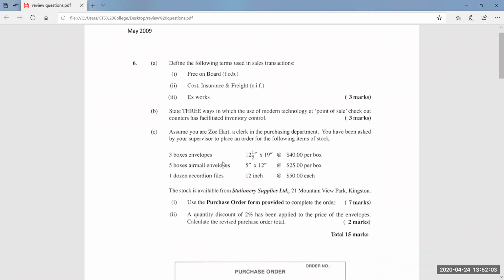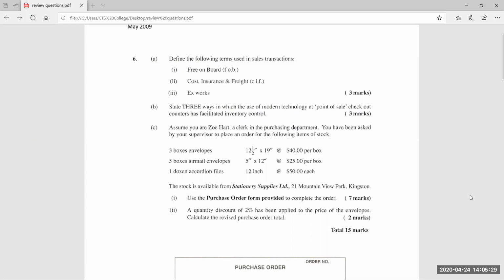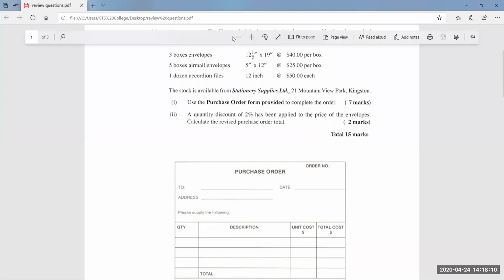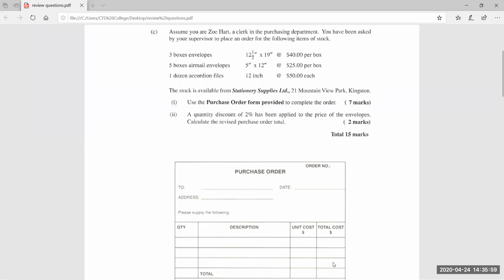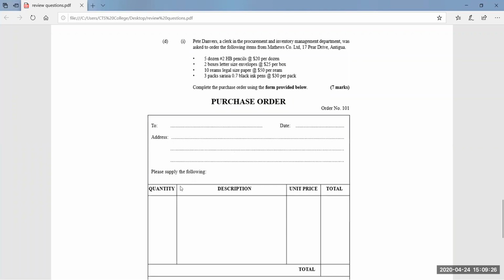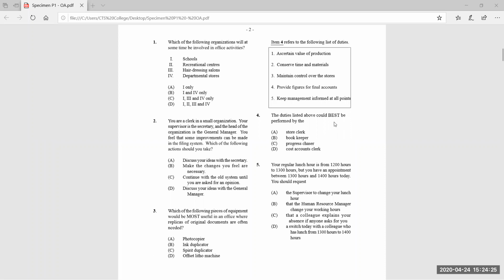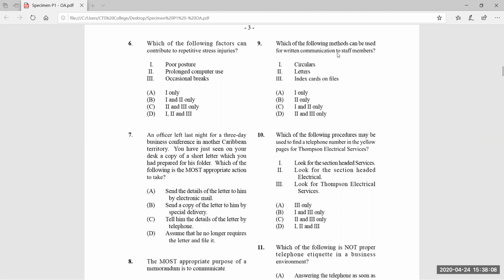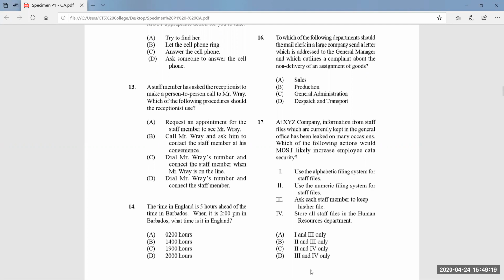CTS COLLEGE - CSEC OA Class Friday April 24th, 2020